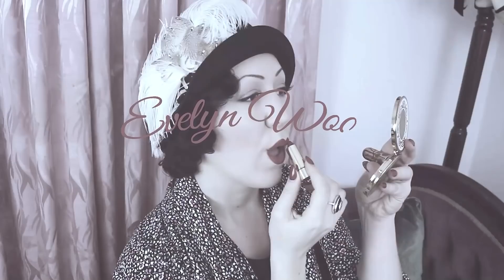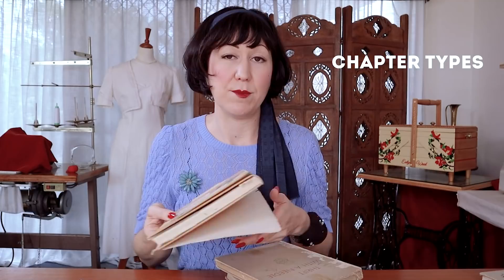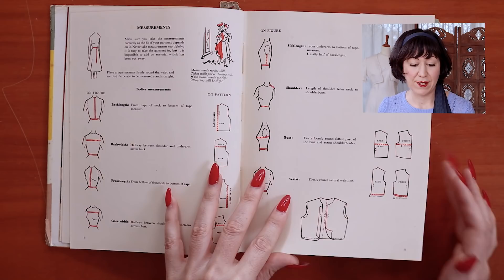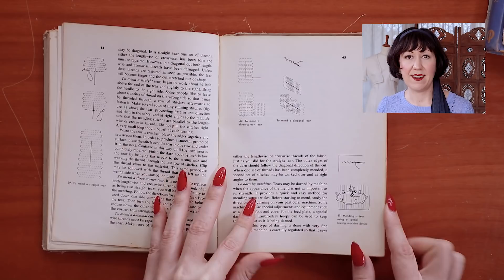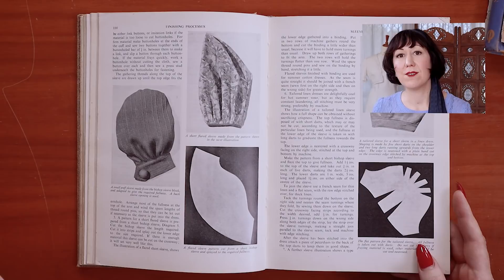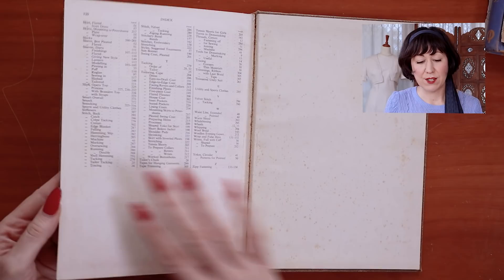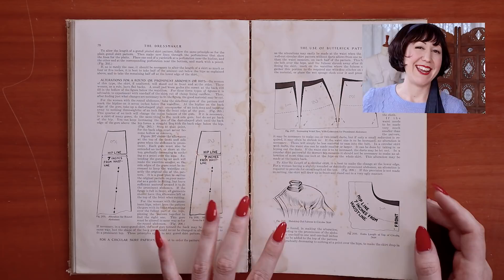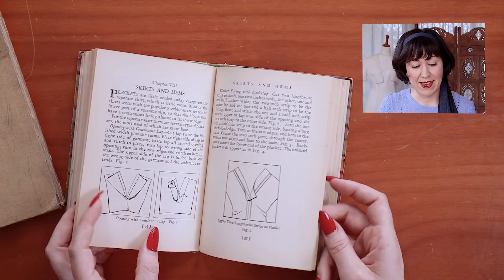REVIEWING 5 OF MY FAVOURITE VINTAGE SEWING BOOKS! (and what to look for in finding your own!)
Just for fun, let me show you through 5 of my favourite vintage sewing books, the ones I love the most! And give you some pointers on what to look for in vintage sewing books!

0:00 Intro
3:39 Successful Dressmaking
6:19 Thrift With A Needle
7:57 The Pictorial Guide to Modern Home Dressmaking
10:17 The Better Dressmaker
15:08 Dressmaking Made Easy
15:46 My thoughts!

Join a community of other like-minded sewists who are all sewing mad just like you and me!
And even take a free class!

What are the 3 MUST-HAVE SEWING BOOKS that will actually help on your sewing journey? Plus my favs!

A pattern is just a tool of sewing (not sewing in its entirety)... Are you using it like a tool?

SUCCESSFUL SEWING PROJECTS START WITH A PLAN! ✂ Take a peek at my method of planning a refashion!

Evelyn